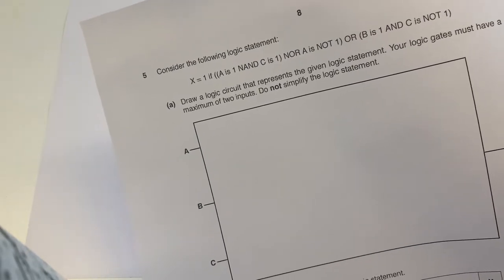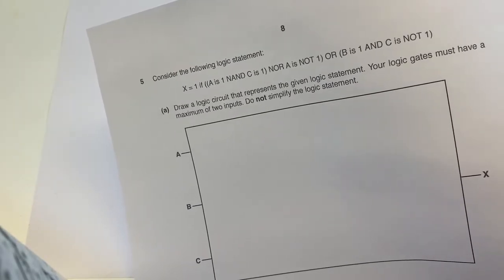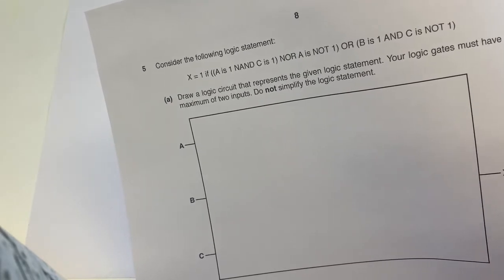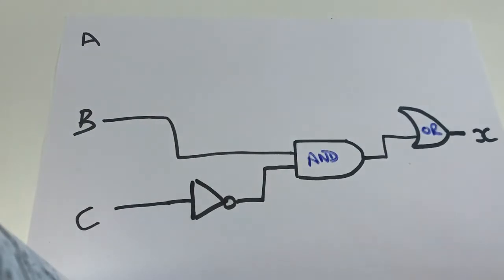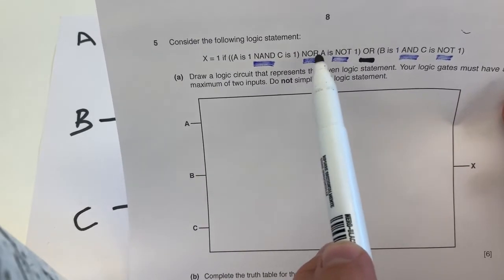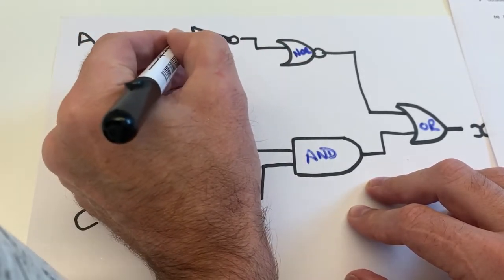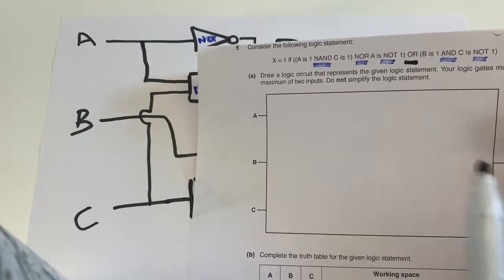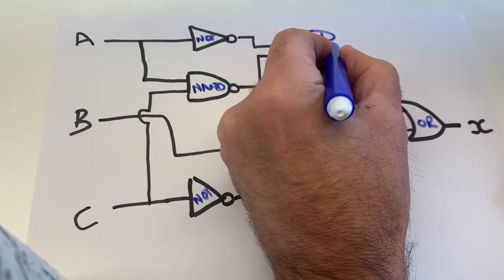LOGIG DIAGRAMS and LOGIC STATEMENTS / BOOLEAN EXPRESSIONS in IGCSE Computer Science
In this video, we are going to discuss some more questions from IGCSE Computer Science Past Papers on drawing logic circuits from boolean expressions.

If you wish help out in keeping the caffeine flowing so that the channel keeps growing

To Support:
Paper 2 – Algorithms, Programming and Logic
Written paper, 1 hour 45 minutes, 75 marks
All questions are compulsory, and candidates answer on the question paper.
The questions require candidates to have practical programming experience.
Knowledge of programming language syntax is not examined; in all cases the logic is more important than the syntax.
This paper assesses all assessment objectives, AO1, AO2 and AO3, and assesses the full grade range, A* to G.